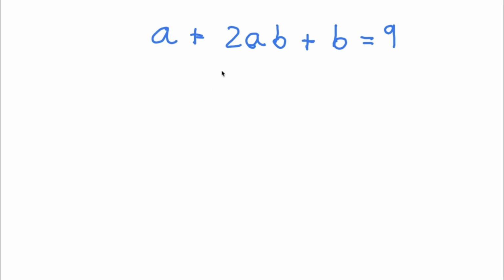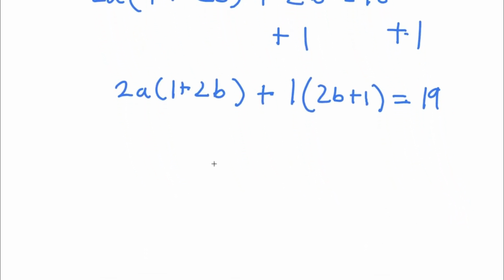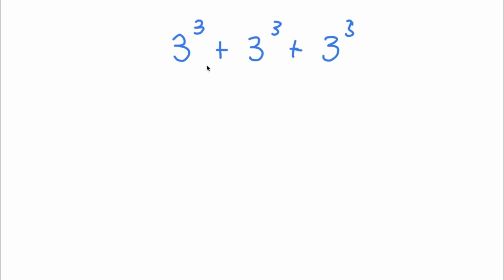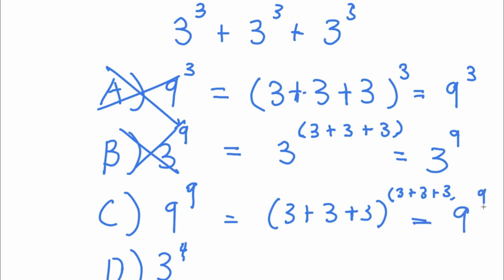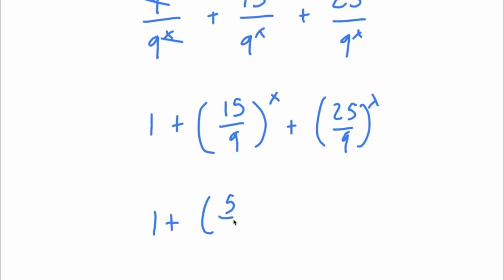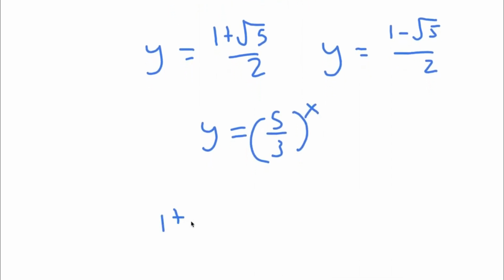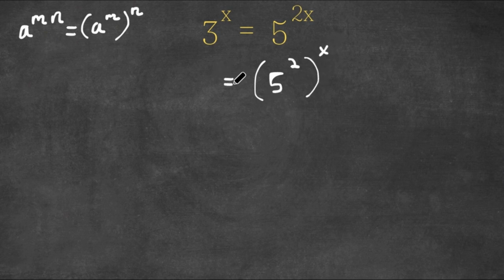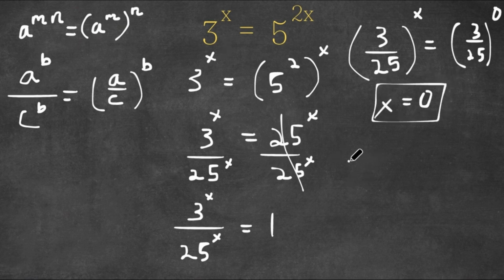A Challenging Exponential Problem | Can You Solve This?